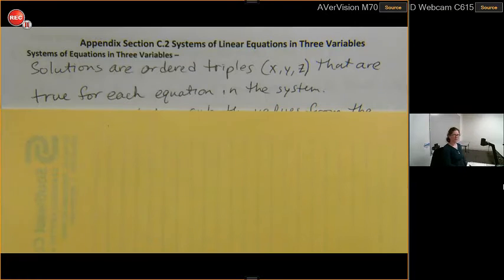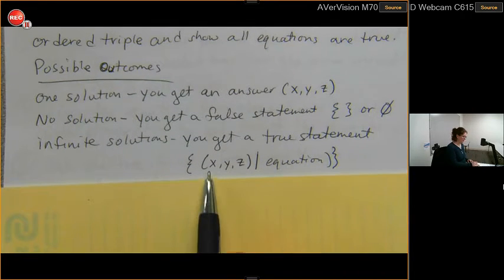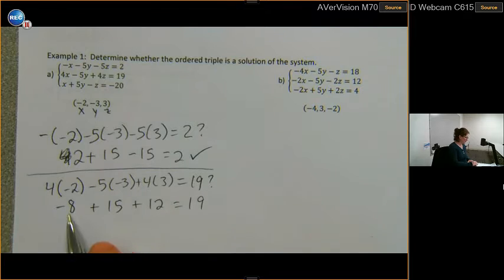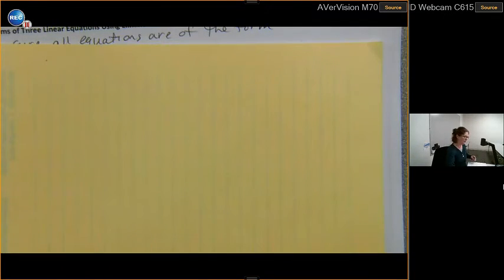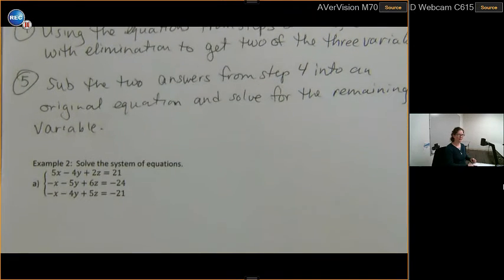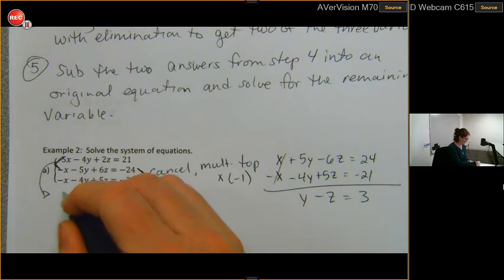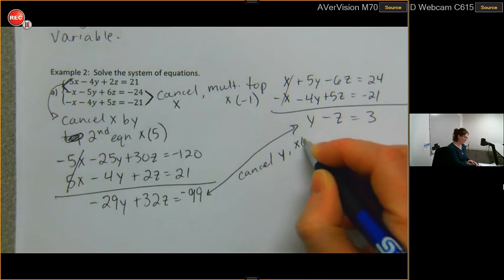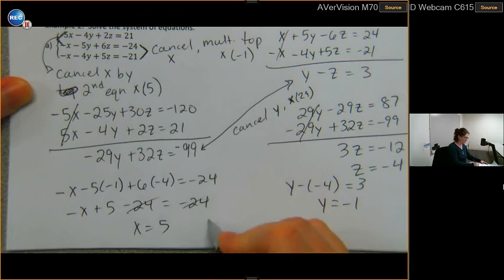MATH1100 Section App C.2